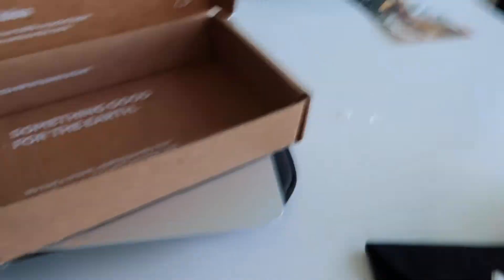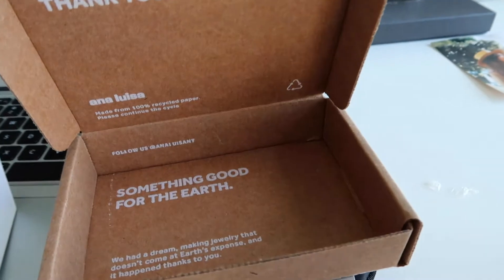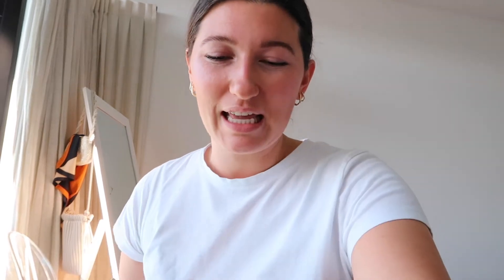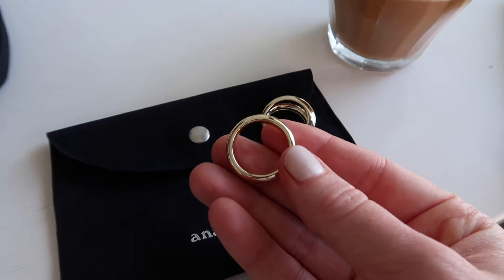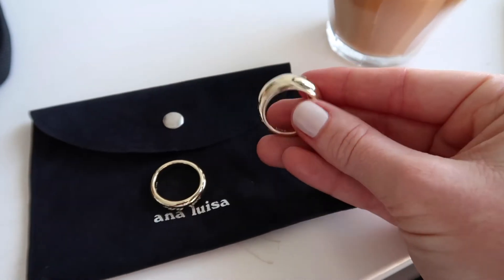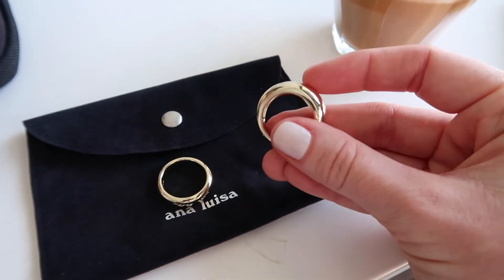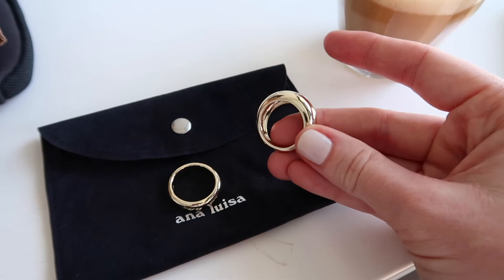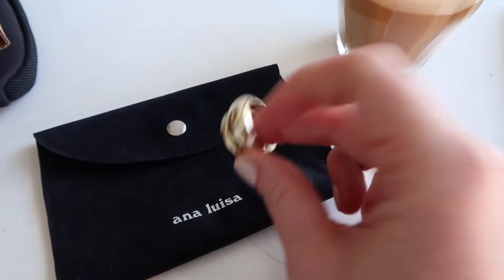ANA LUISA jewellery haul + try on, life update, work from home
Such a dream to work with an amazing brand like Ana Luisa, thank you again for sponsoring this video.

Life update - guys I'm moving to Sydney! Any video content you want to see let me know.